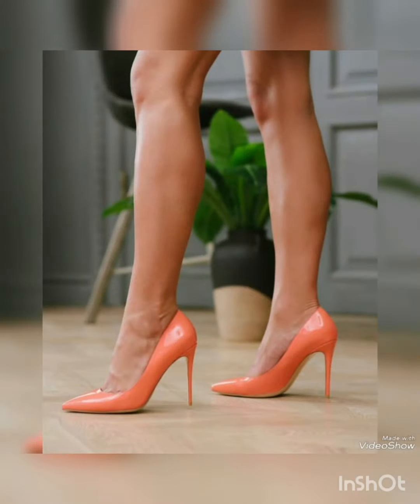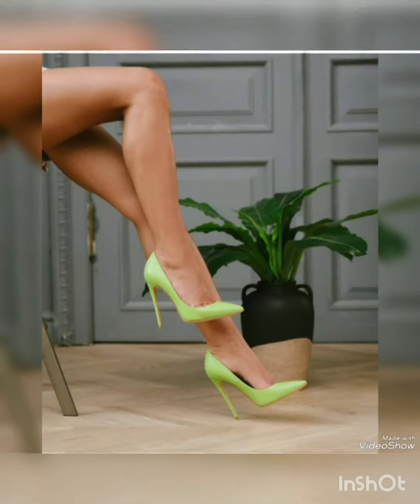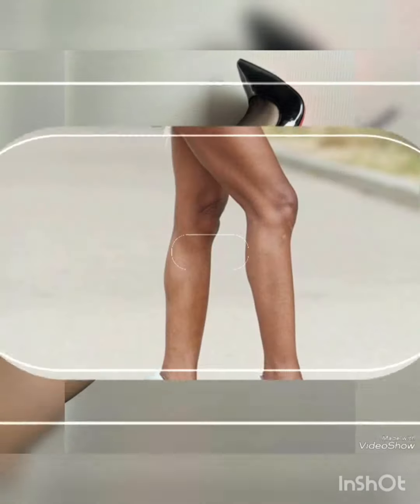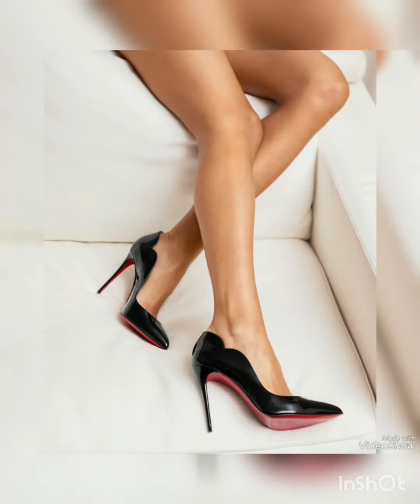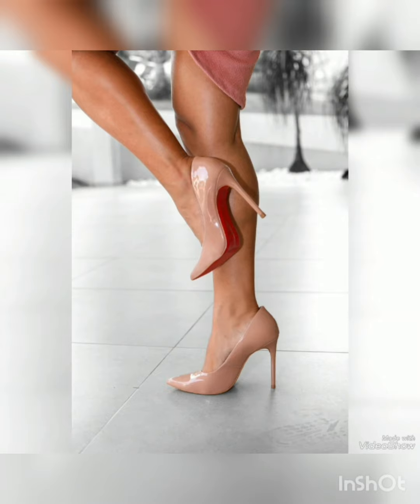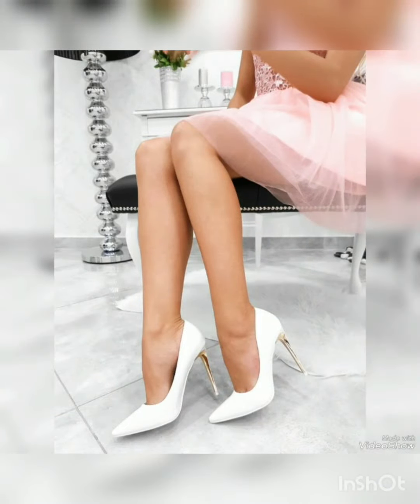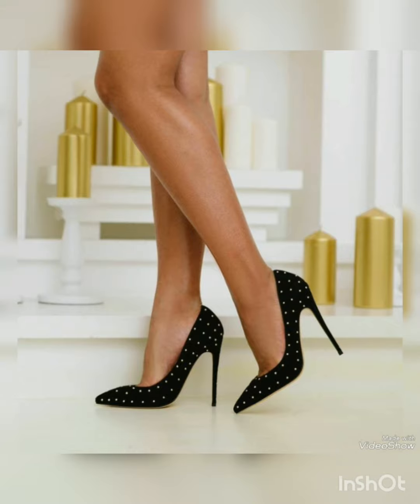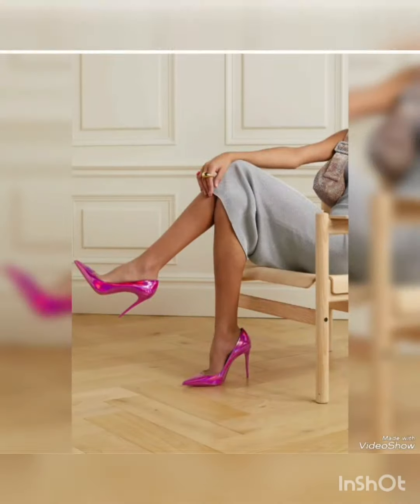Stylish high heels#footwear#stilettos#highheel